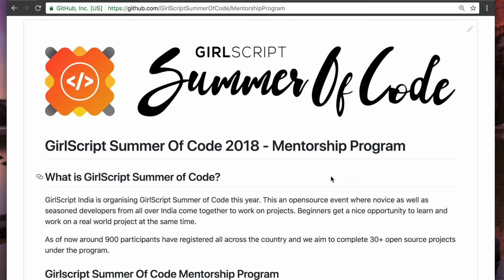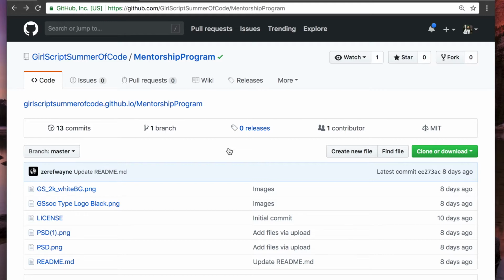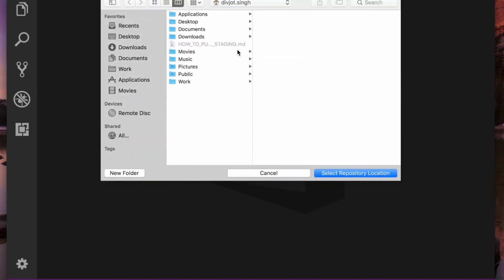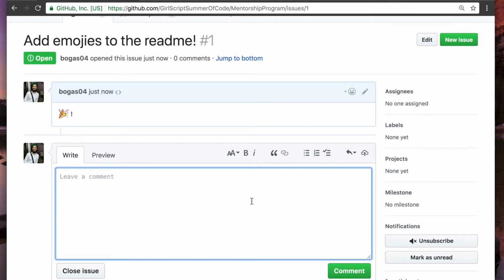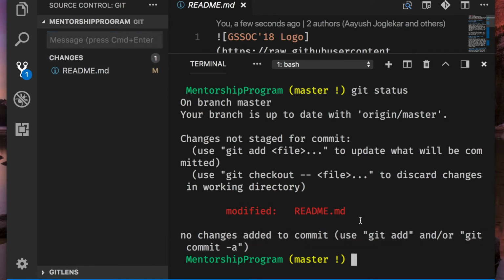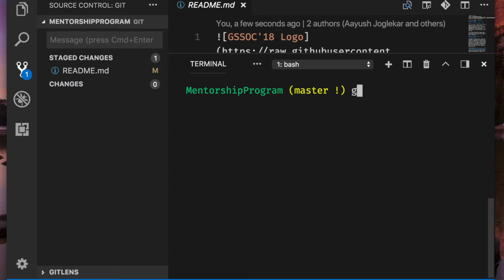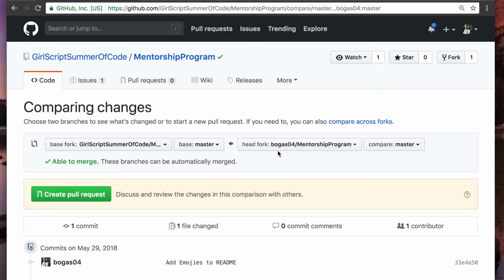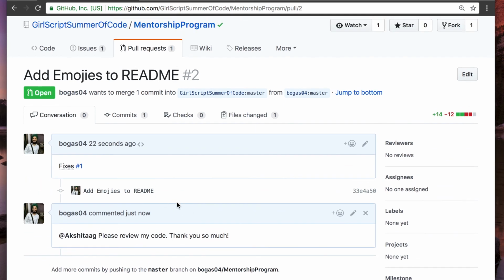Learn Github and Git | Part 1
A quick demo session of Git and Github going through basic details on how to get started with open source contributions. Made for GirlScriptSummerOfCode.